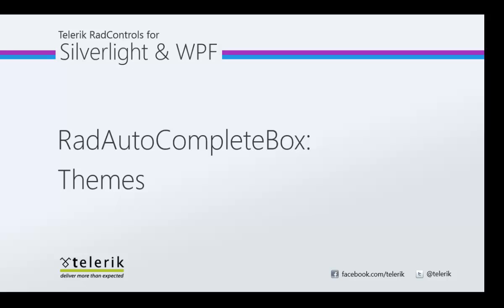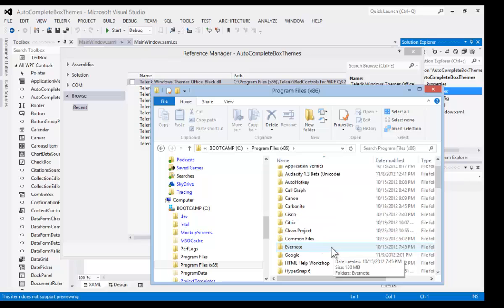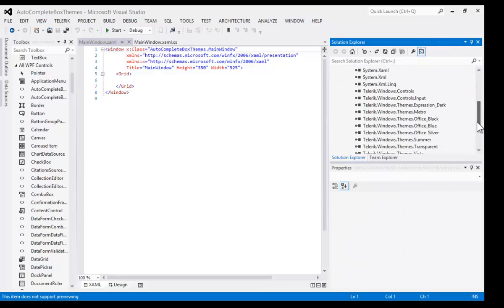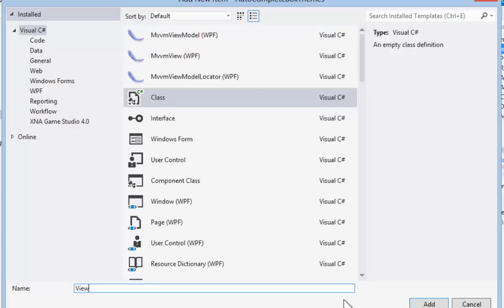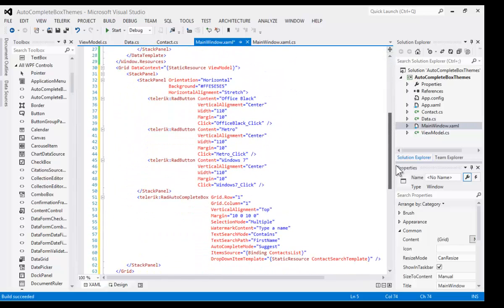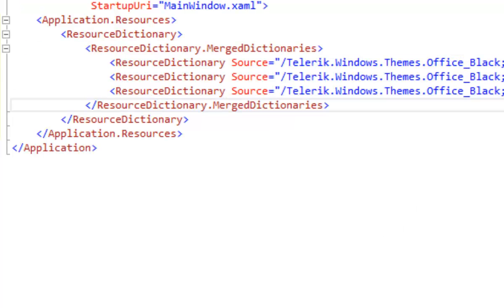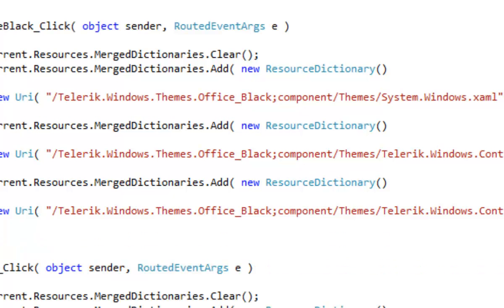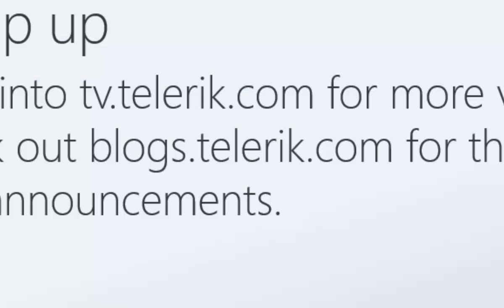AutoCompleteBox for WPF - Themes